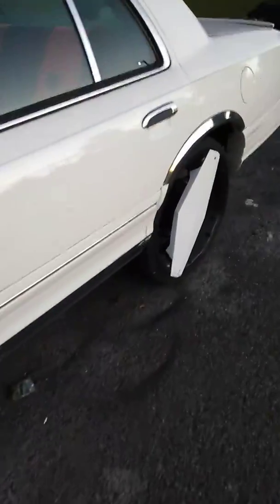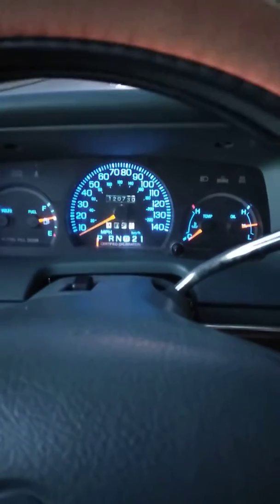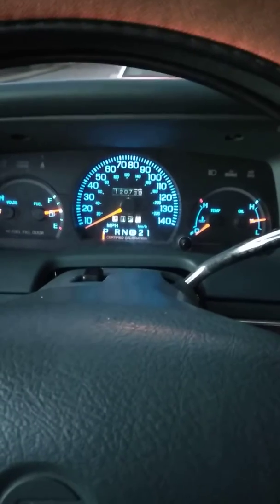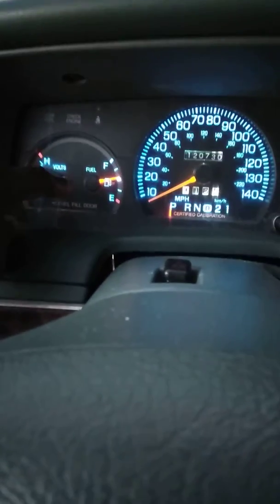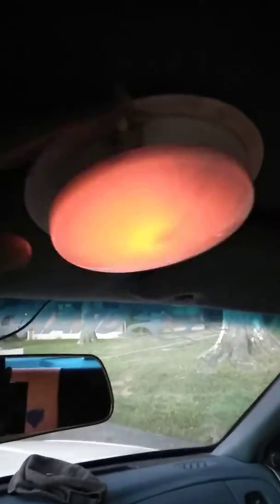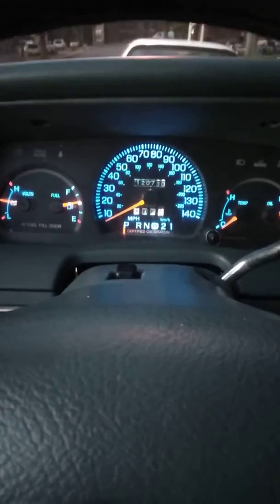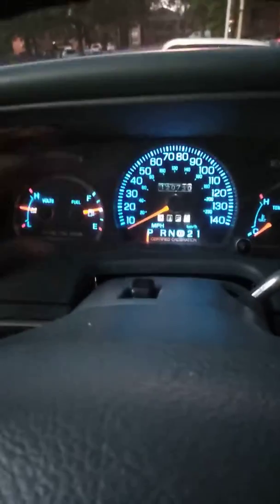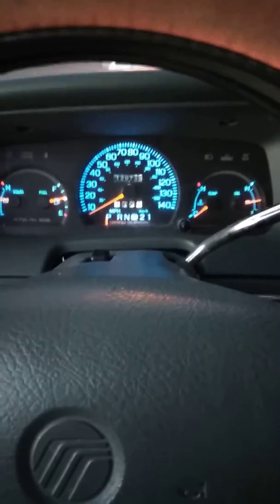My 97 Grand Marquis Updated Cluster Dash with LED bulbs!!!